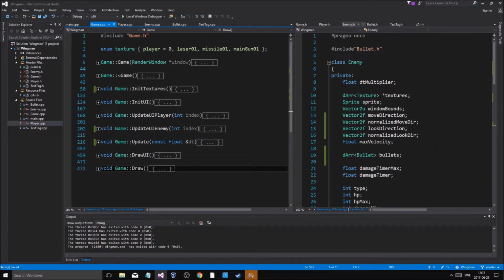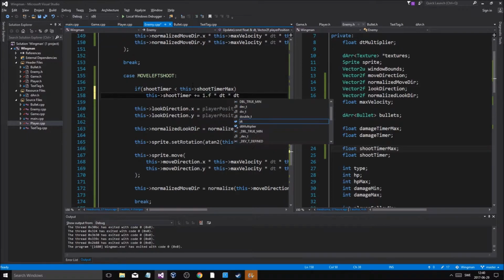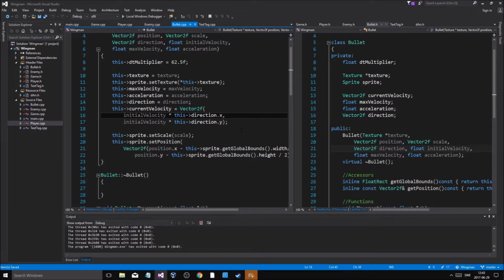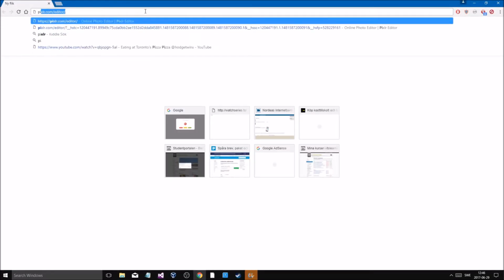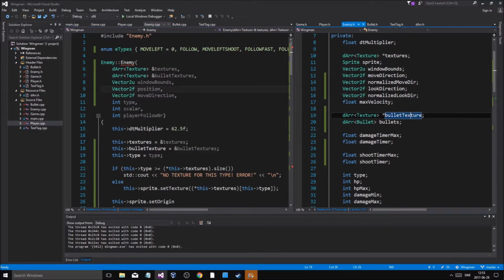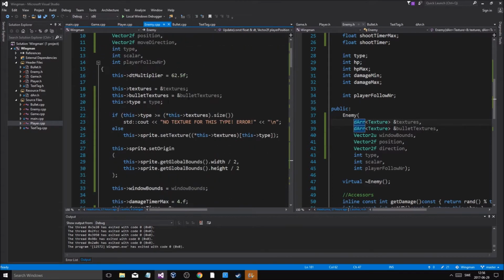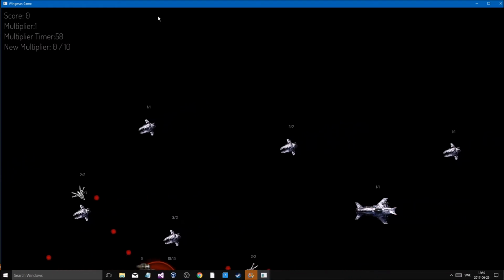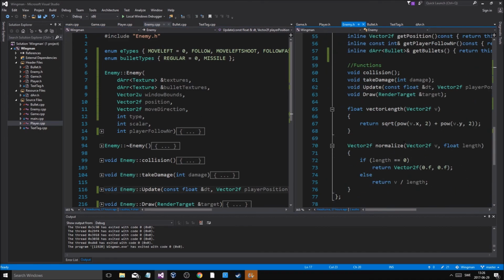SFML / C++ Game Development 36 | 2D Space-shooter | Couch CO-OP, Leveling, Upgrades, Bosses & MORE!